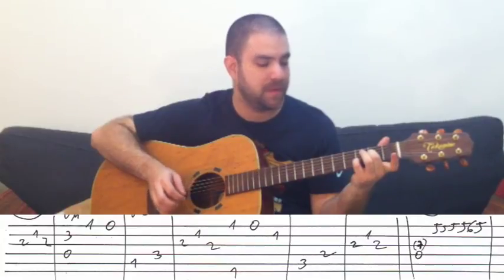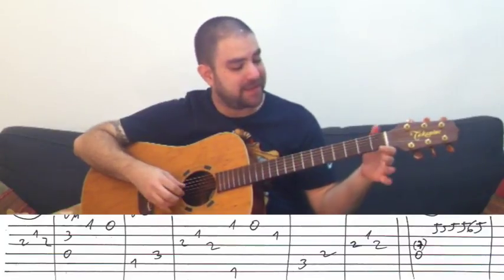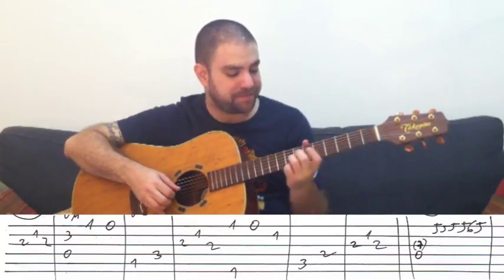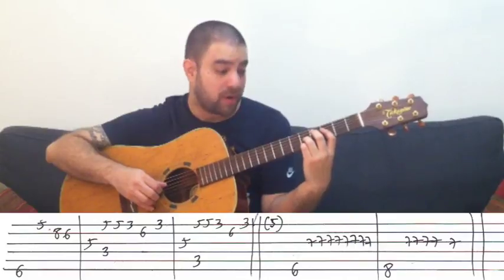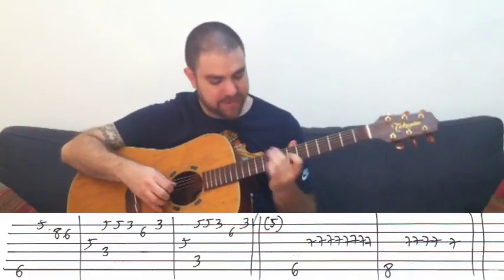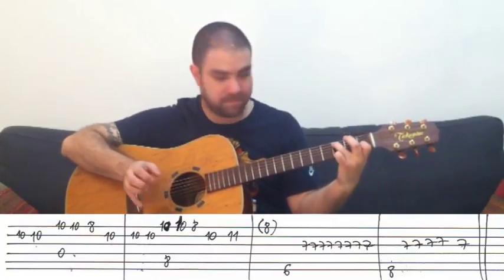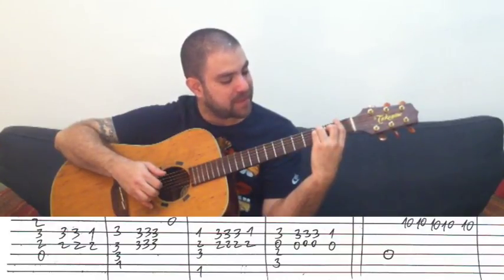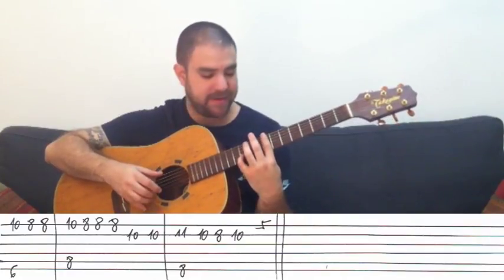Fingerstyle Tutorial: Numb (LP) - Guitar Lesson w/ TAB